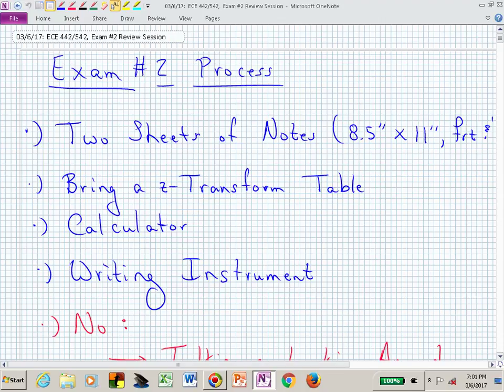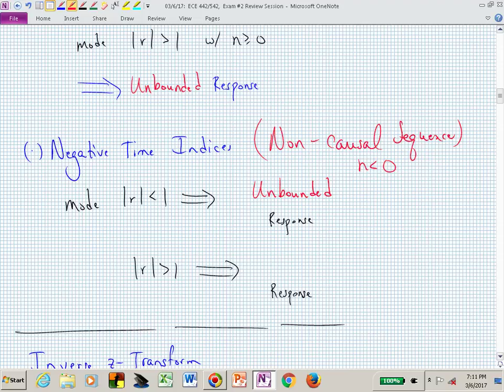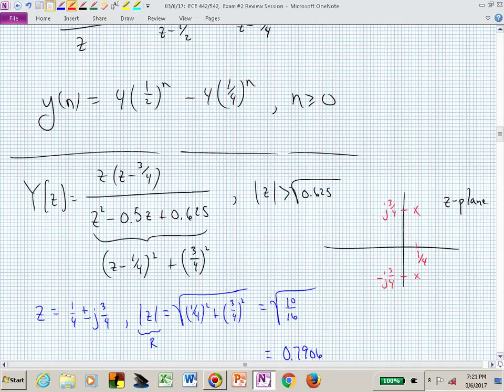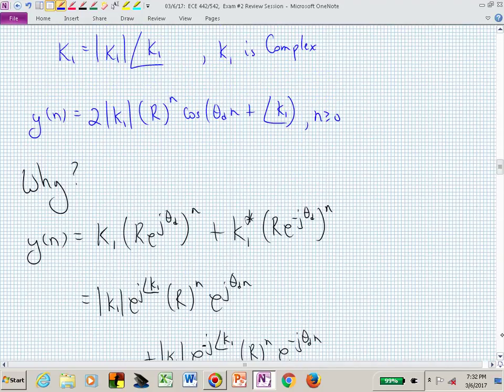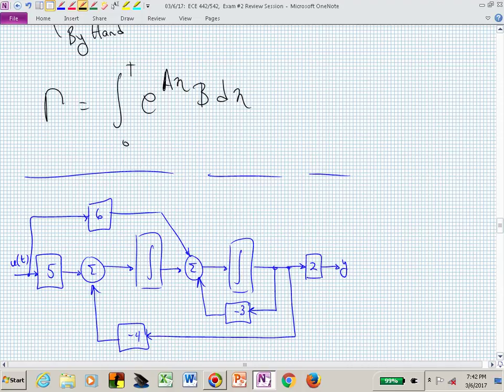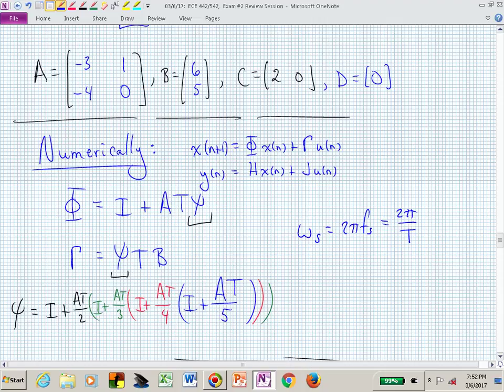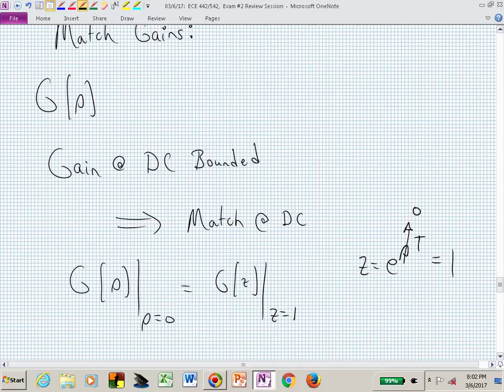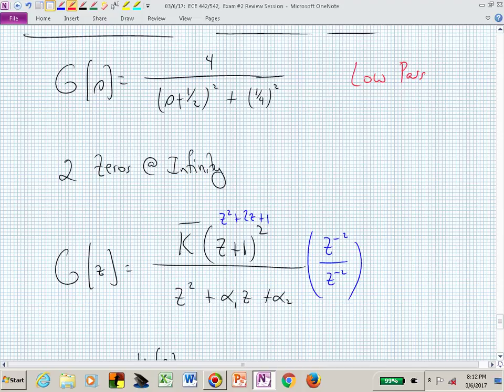ece442_vidE.2_03_06_2017